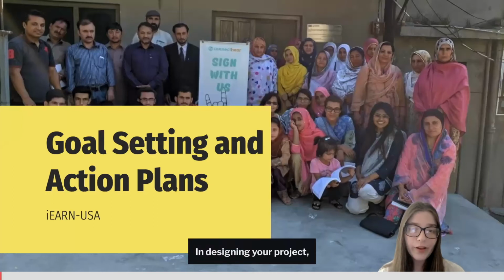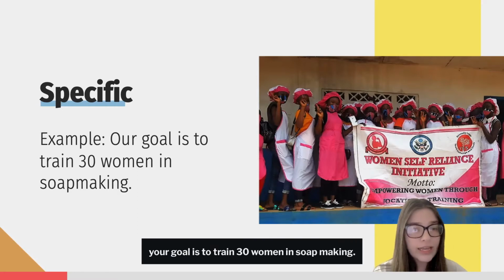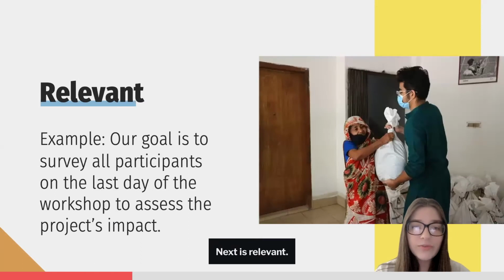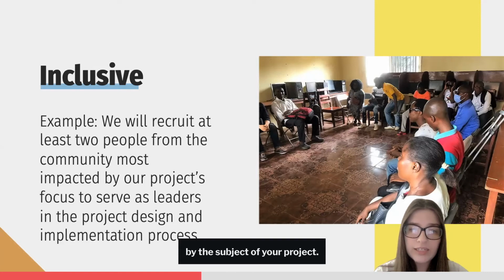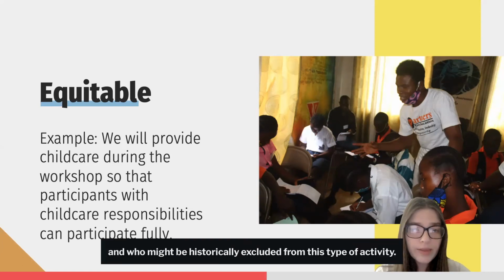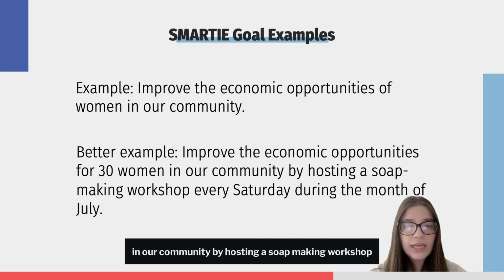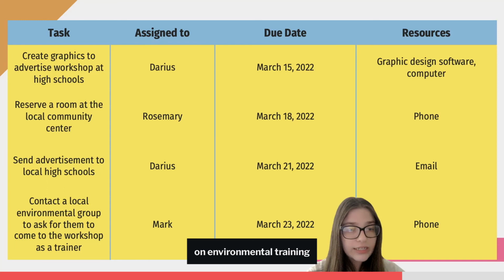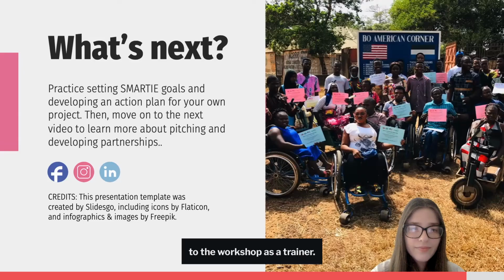Goal Setting & Action Plans | iEARN Project Management Video Series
Having clear, specific goals when creating your project will help you be successful in each step of the process. This video will focus on SMARTIE goals and how to utilize them for your project planning.